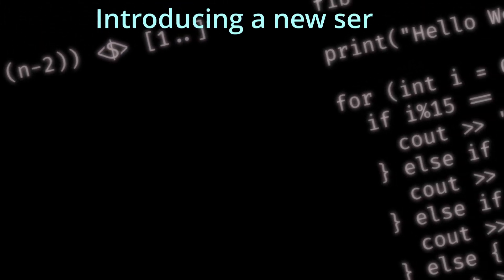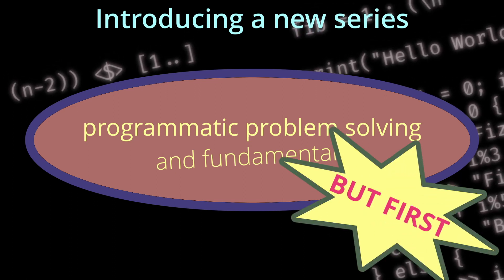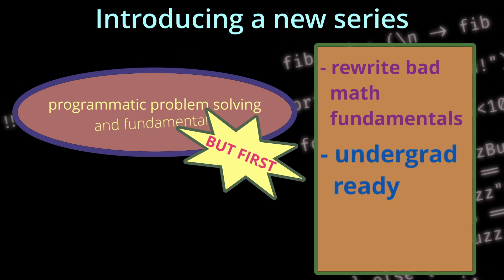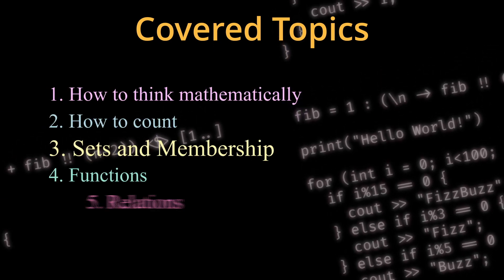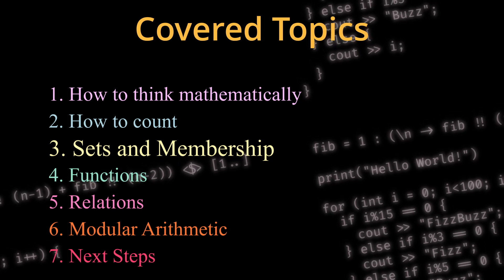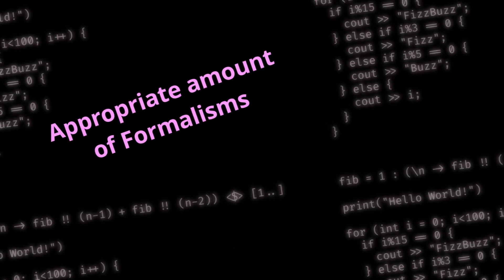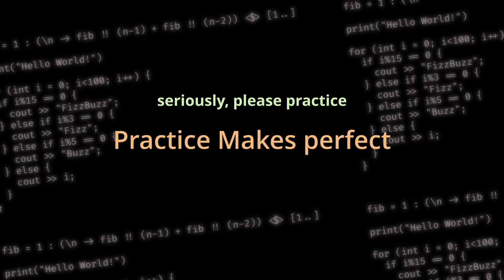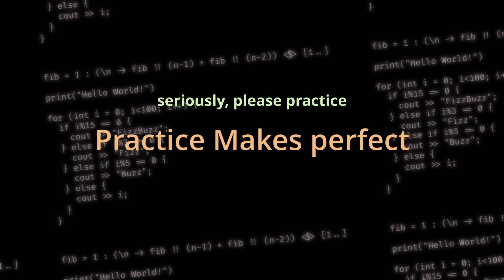Introducing a new series on math fundamentals | The Math you NEED! | Chapter 0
Hello, I recently ran a poll and